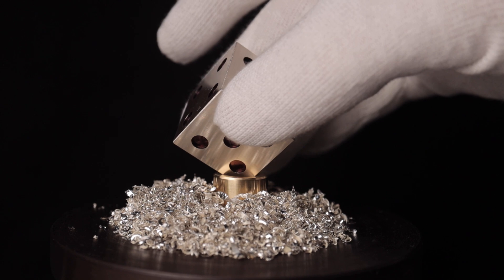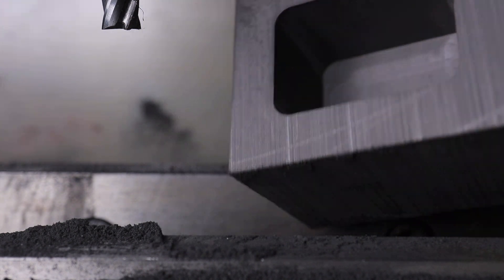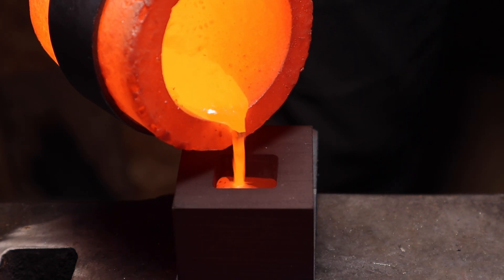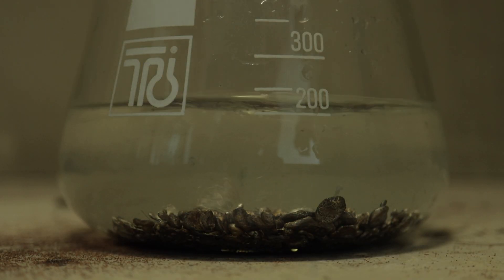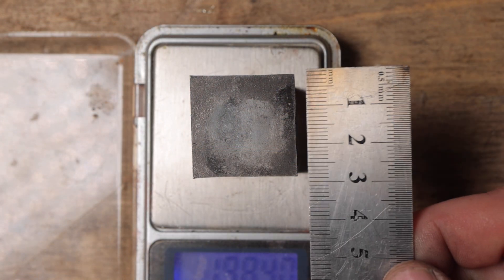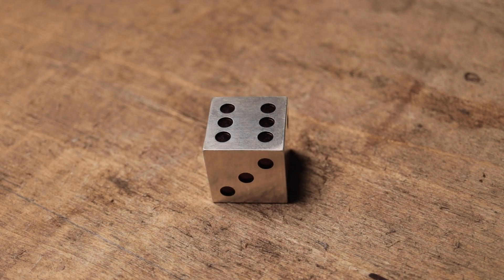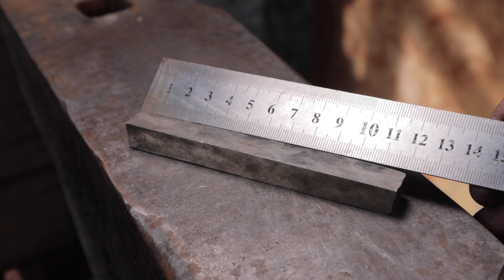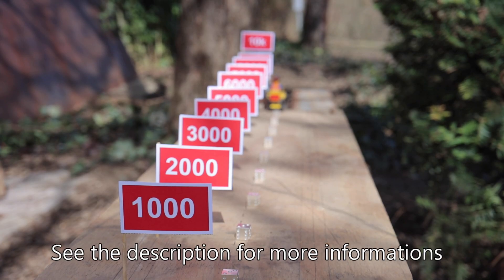Silver Transformation: From Coins to Solution, From Solution to Dice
In this video, it's all about the silver casting and machining. I started by machining the graphite mold, then continued to cast the silver, but had trouble getting a good looking cube. I realized that this could be due to the composition of the silver, specifically impurities. So I cleaned the silver by precipitation with copper wire, which improved the composition, but it wasn't enough, so I also tried the sugar and lye method, giving a fineness of 998. This improvement in composition allowed for easier casting, so I finally finished the project. But it wasn't the last step. To divide it into ten smaller dice was.

If you want to get the first silver cube, answer me this. What was the only digit, that wasn't shown during milling.

0:00 introduction
0:53 graphite mold machining
2:51 the first casting
3:32 the first milling
4:29 recasting like a lot
5:34 silver purification
6:26 another recasting
6:56 lye sugar purification
8:29 main casting
9:22 main machining
11:06 done
12:22 destruction
12:50 gift for subsribers